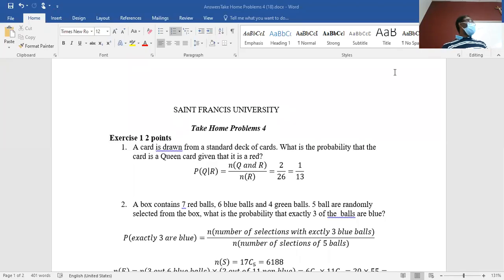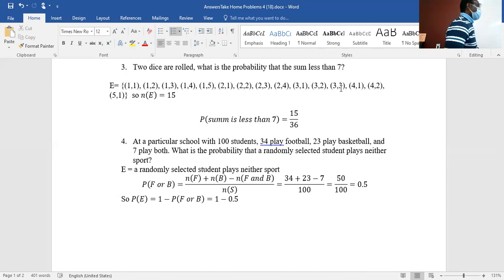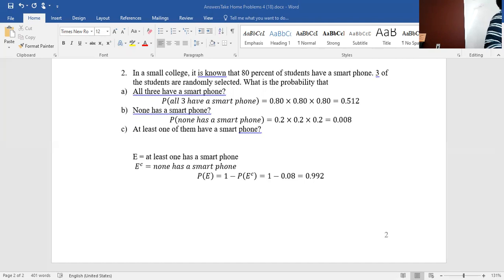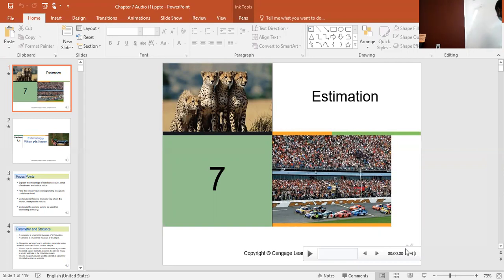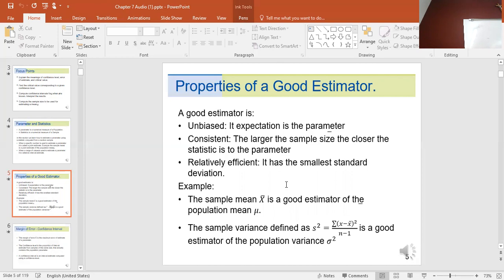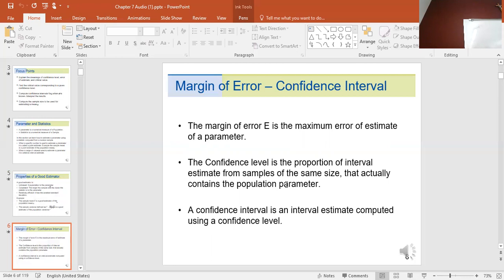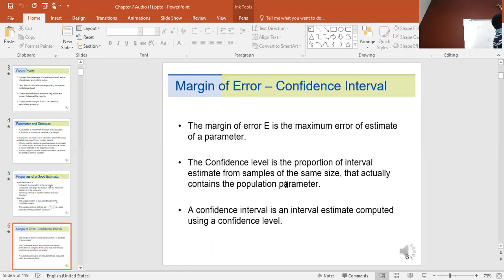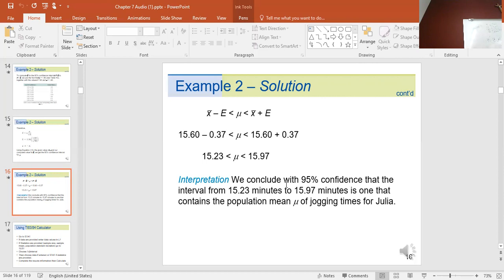Math 215 Lecture 10 06